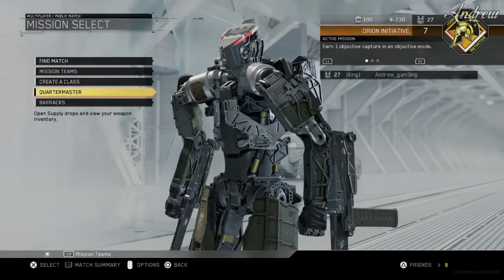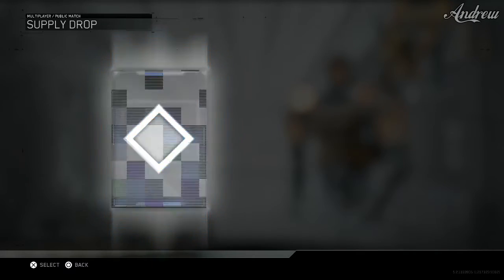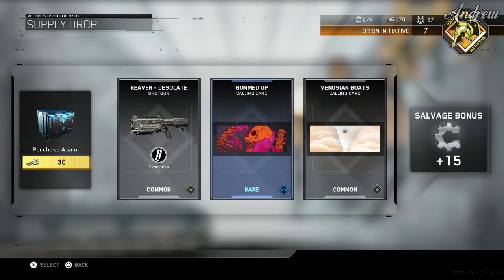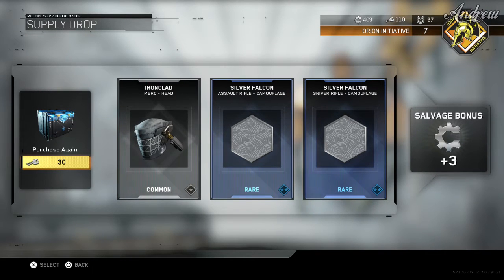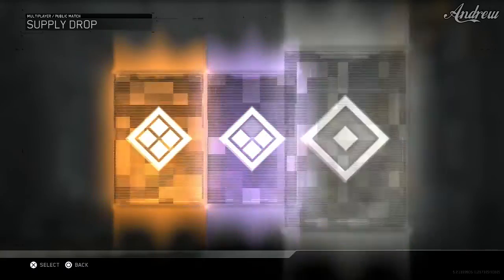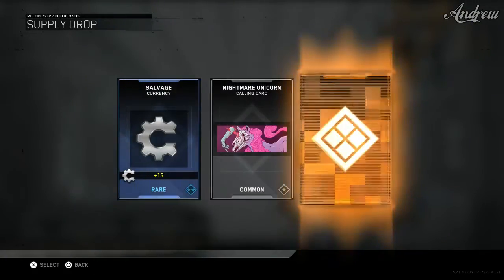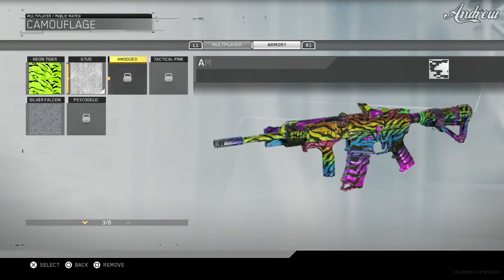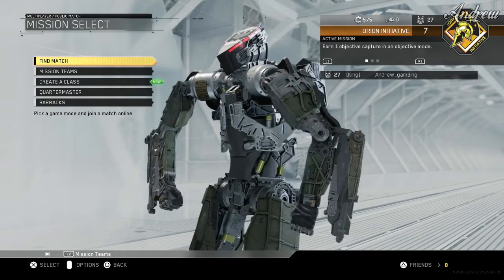My 1st "Rare Supply Drop Opening" In IW! - COD Infinite Warfare Gameplay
→My first supply drop opening in iw:D

→Give feedback in the comments!?

► Track used in the video!

♕Andrew♕